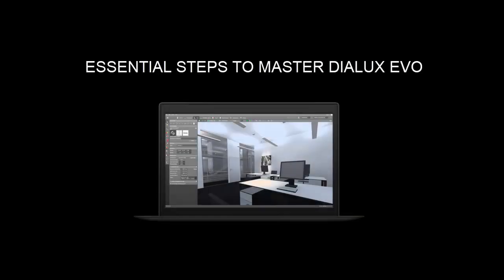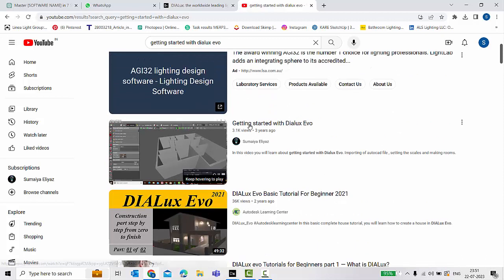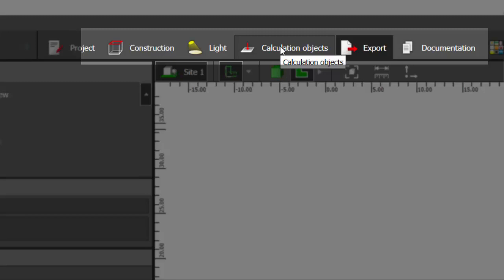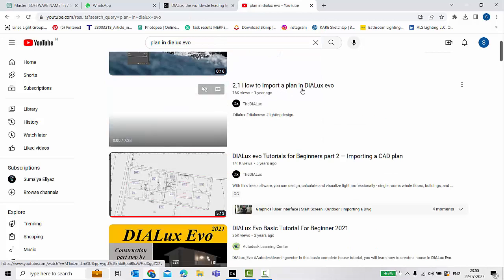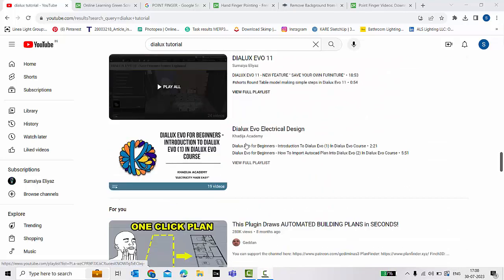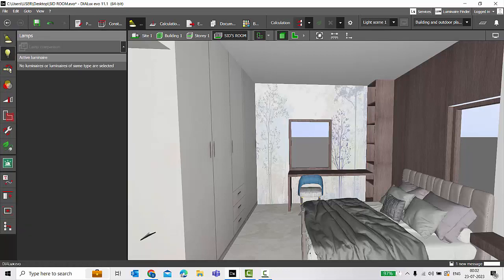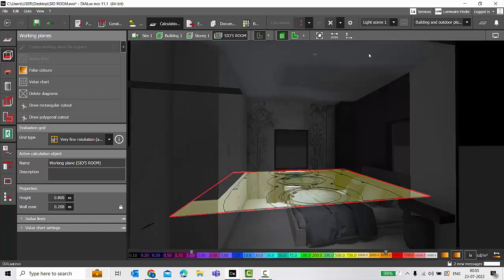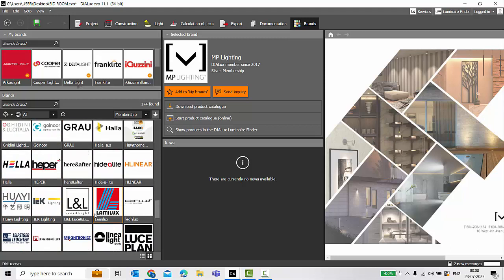Want to Master Dialux? Are You Self-Learning from YouTube?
🔍 Looking to conquer Dialux but not sure where to begin? 🌟 Worry not! This tutorial is your ultimate roadmap to becoming a Dialux expert by harnessing the full potential of YouTube! 💻📚

🎓 Whether you're new to lighting design or a seasoned pro, this step-by-step video will guide you through the process of self-learning Dialux from scratch. 🏆💡 Explore the ins and outs of the software, get familiar with essential tools, and discover how to transform your ideas into stunning lighting projects. 🗝️🔦

🔥 Don't wait any longer to embark on this empowering journey! 📹📚 Get ready to shine bright in the world of lighting design!